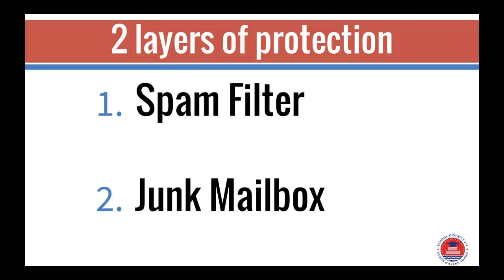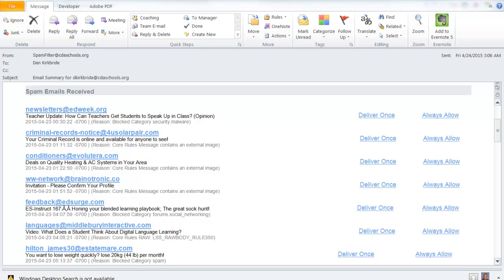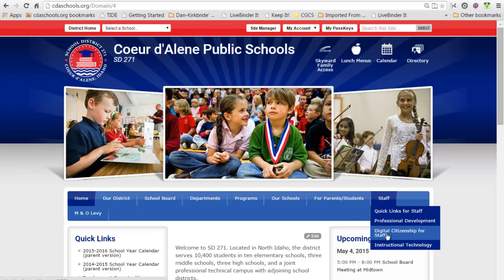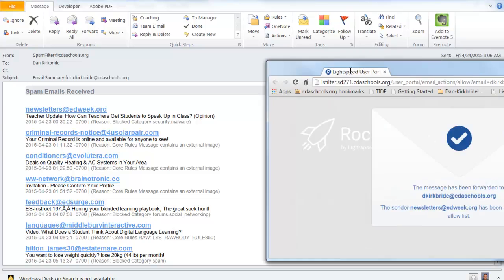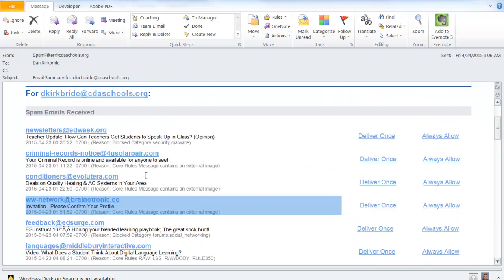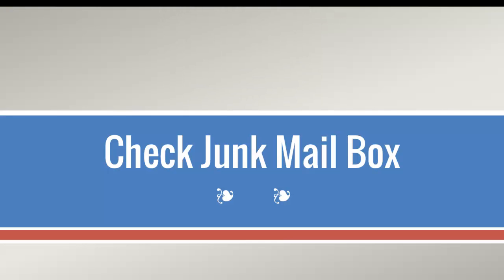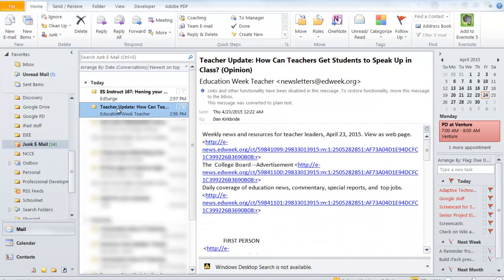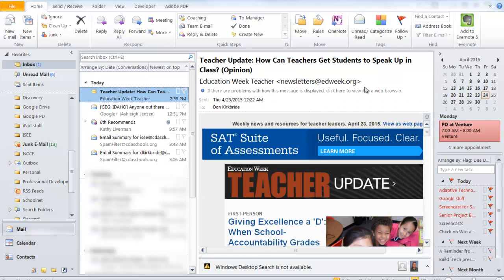Managing Your Spam FIlter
Follow this guide to learn how to manage the new spam filter in the Coeur d'Alene School District.